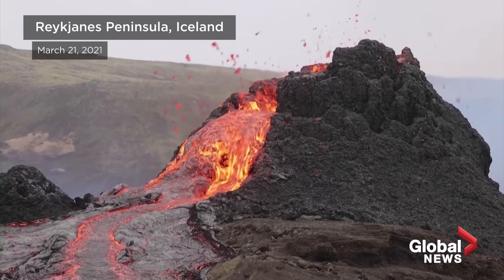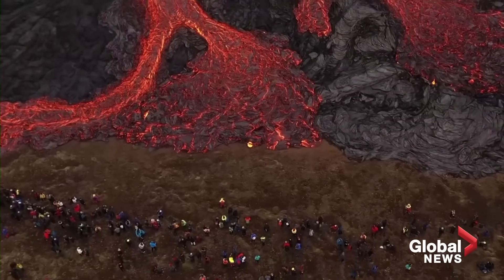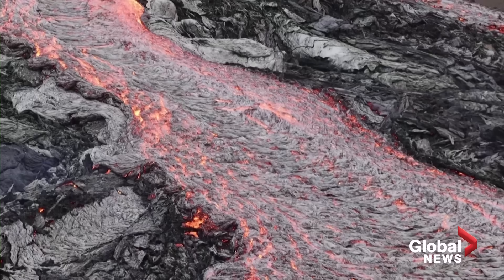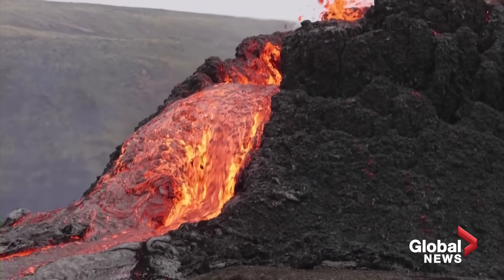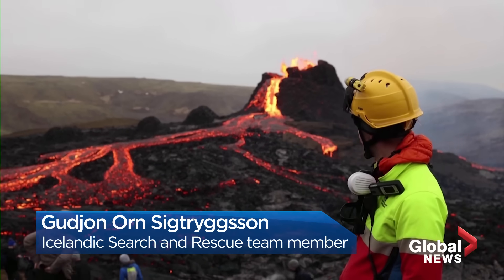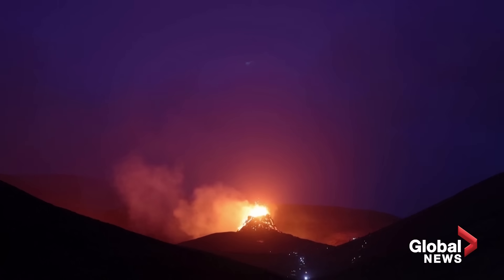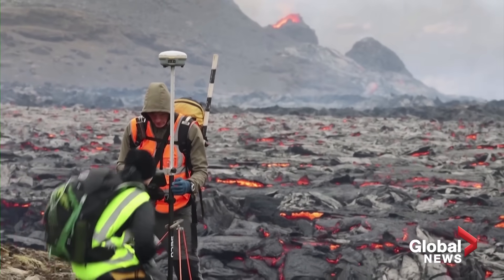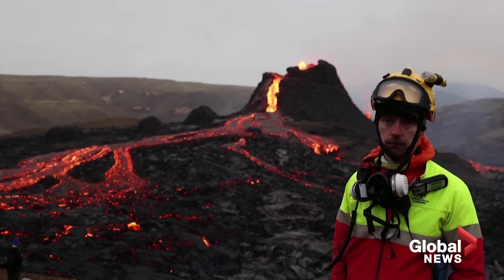Iceland volcano eruption offers "most beautiful" lava show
Scientists descended on the area near an erupting volcano in Iceland's southwest on Sunday, as lava continued to pour from the crater near Fagradalsfjall, a mountain on the Reykjanes Peninsula since Friday.

Drone footage showed lava spewing from the volcano, as people showed up to film and enjoy the natural phenomenon.  Scientists at the foot of the volcano even used its lava as a giant grill to cook up hot dogs as they studied the eruption.

The Icelandic Meteorological Office (IMO) which had classified the eruption as small, said measurements showed no volcanic ash had been detected but a high level of volcanic gases had been measured close to the eruption site.

"Here is the most beautiful thing that I have seen, this volcano," a member of Iceland's Search and Rescue team said.  The volunteer group was at the site to make sure spectators were safe.